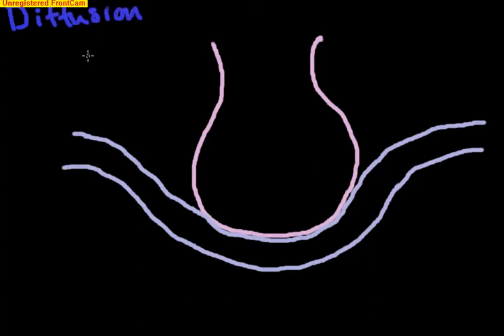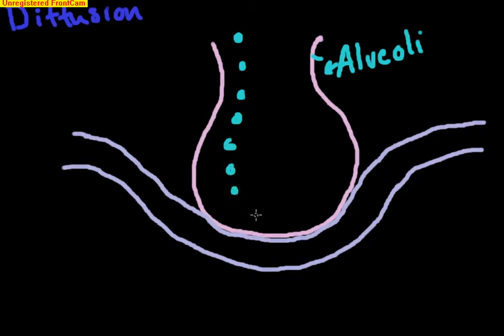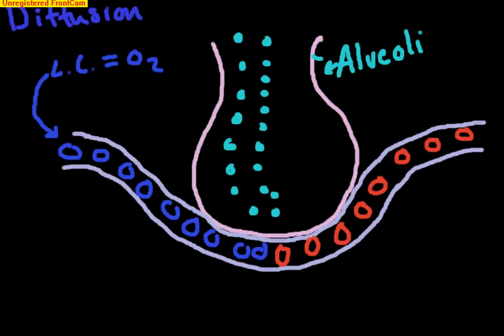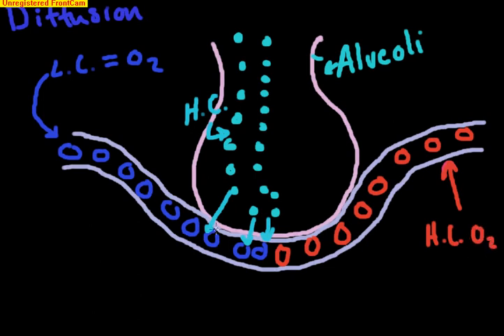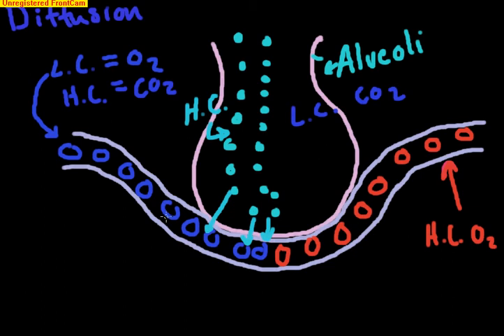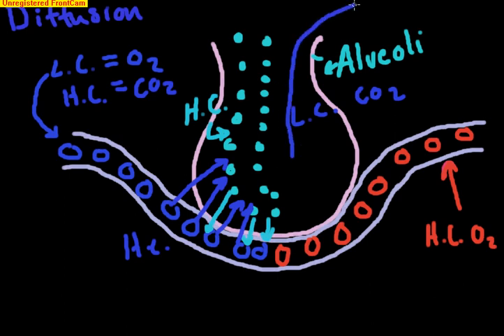Diffusion In Lungs Gunder